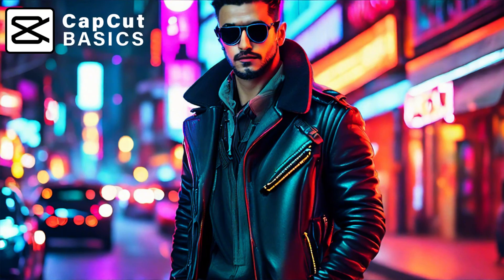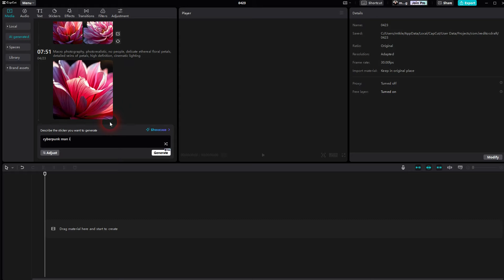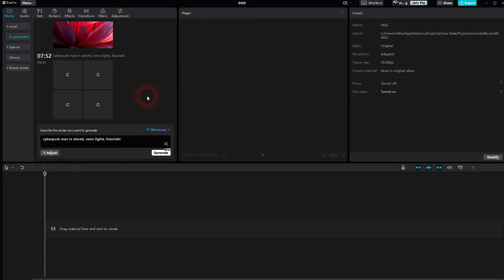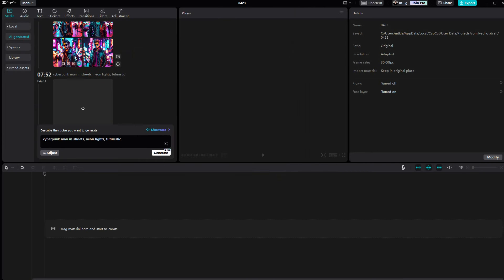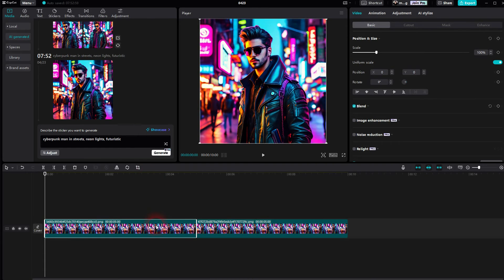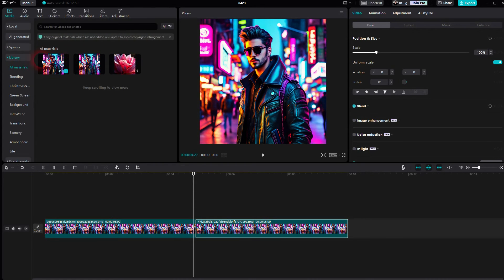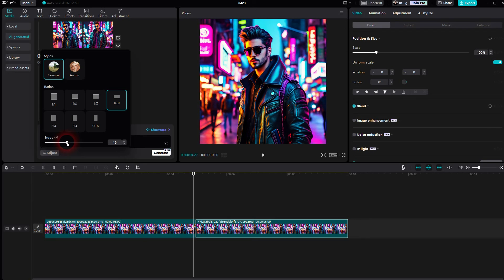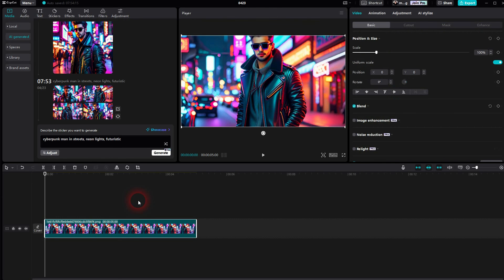How to Generate AI Images in CapCut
In this tutorial I'll show you how to generate ai images in CapCut.